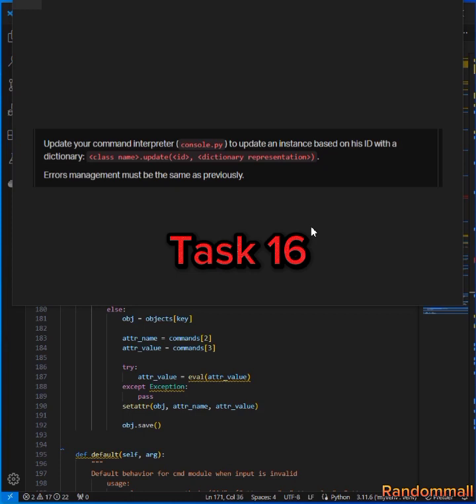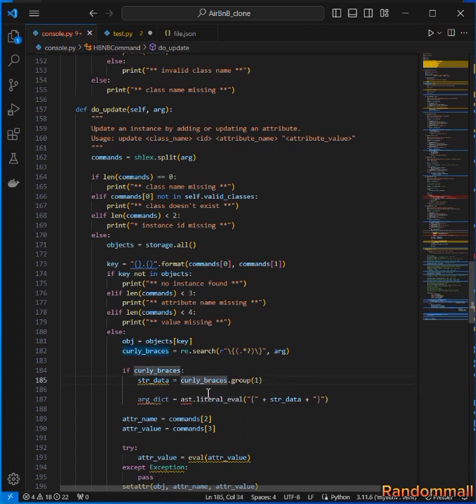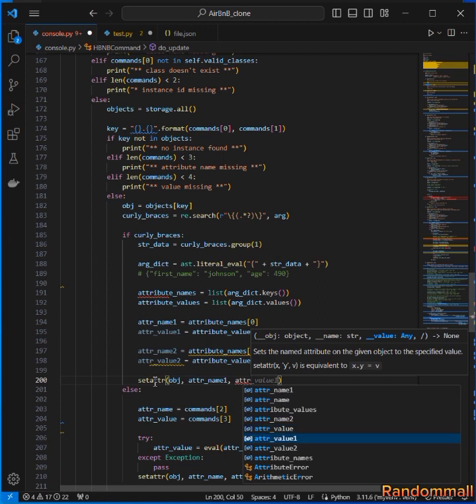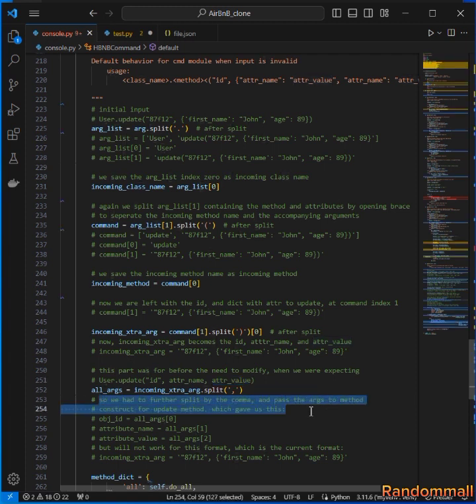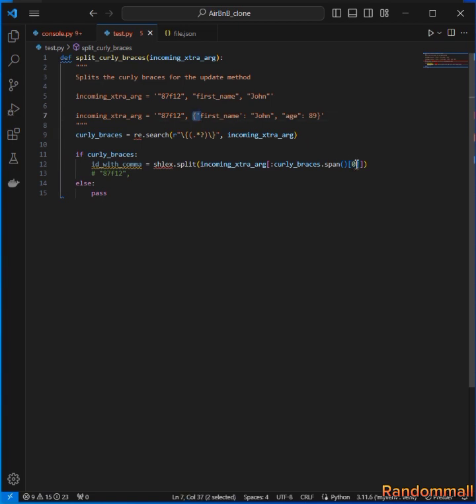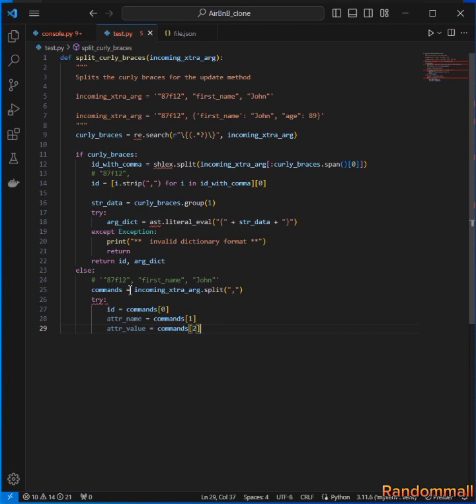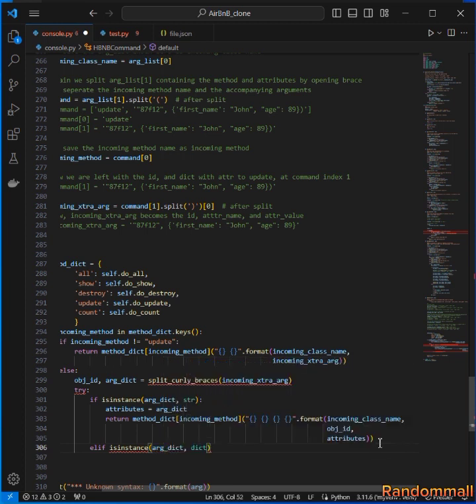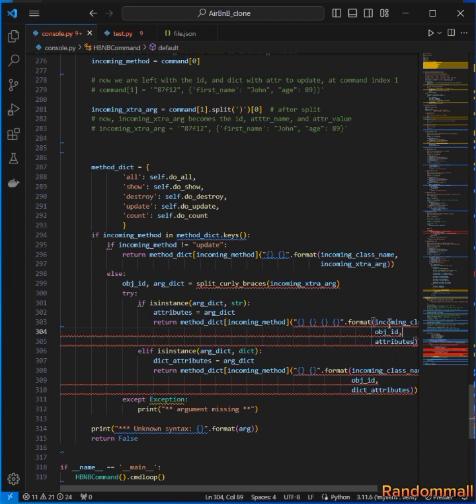0x00. AirBnB clone - The console Task 16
Task 16. Solved and explained